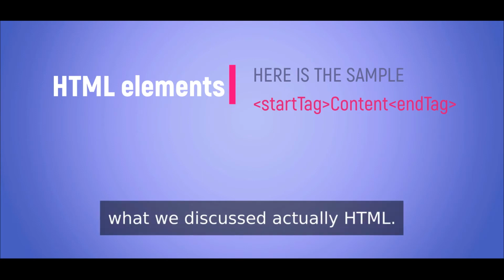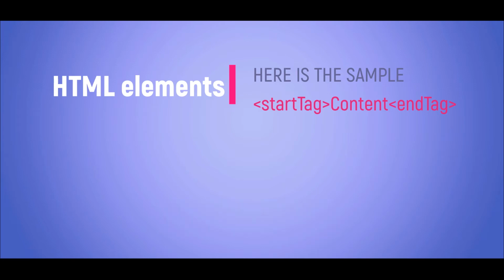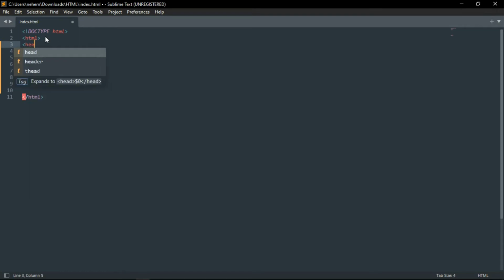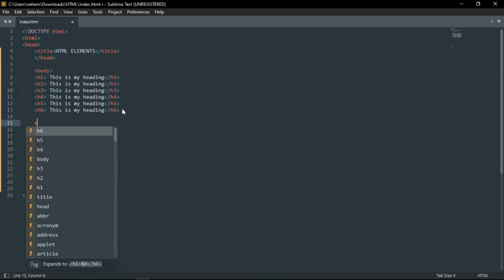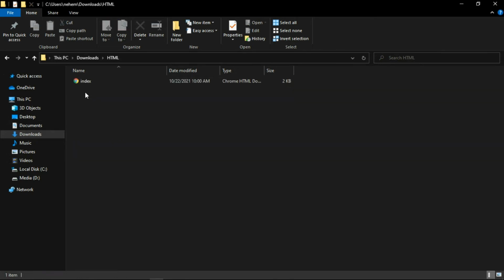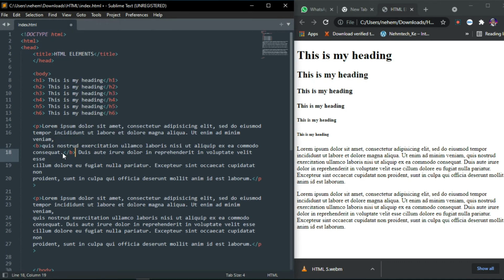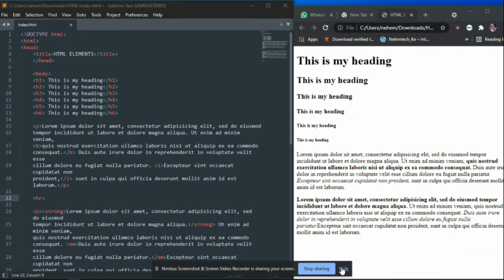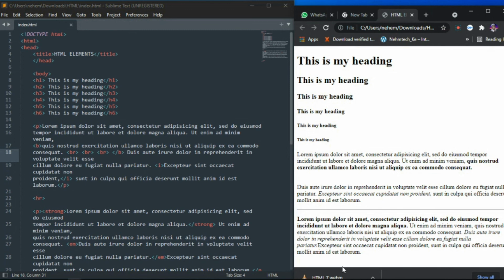Basic HTML elements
Guys coding need patience, Just relax, have time to rewind the video, and practice all the time. Cheers to you!